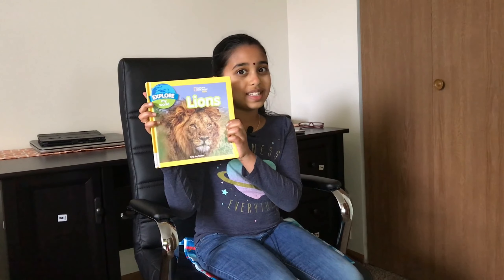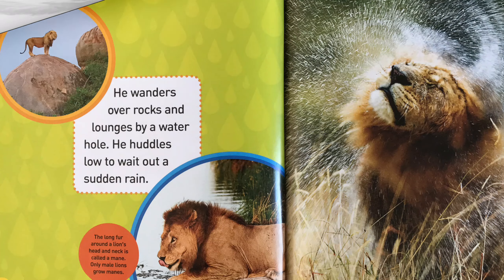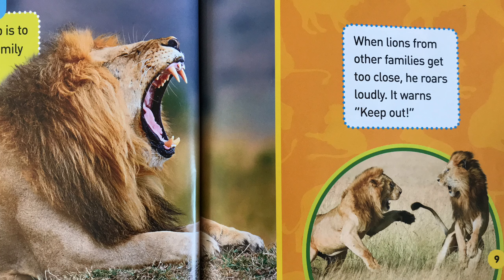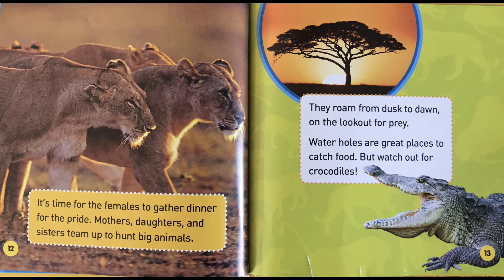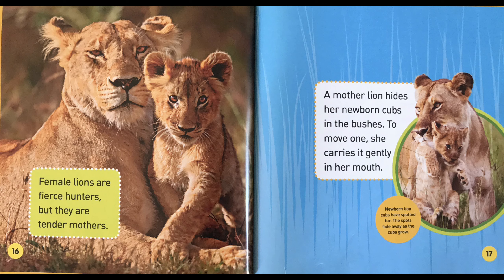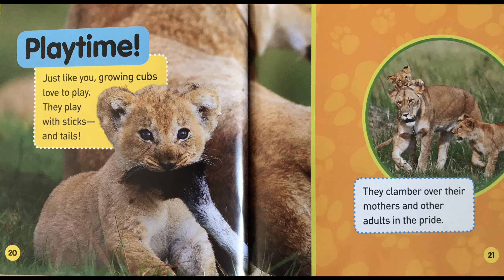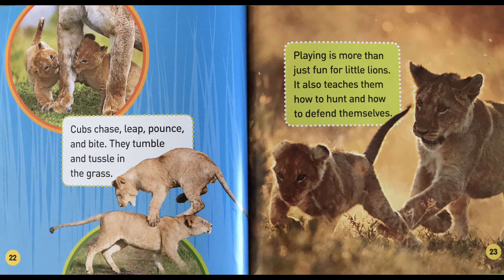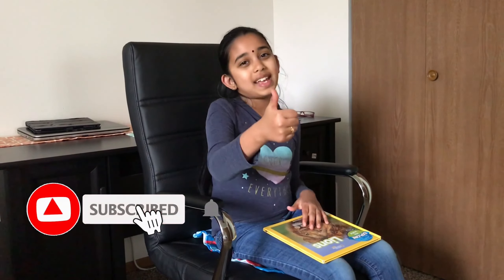National Geographic Lions | Read aloud for kids | Beginner readers | Non-fiction books reading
National Geographic Lions